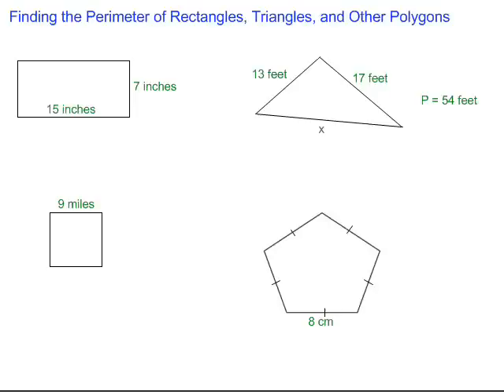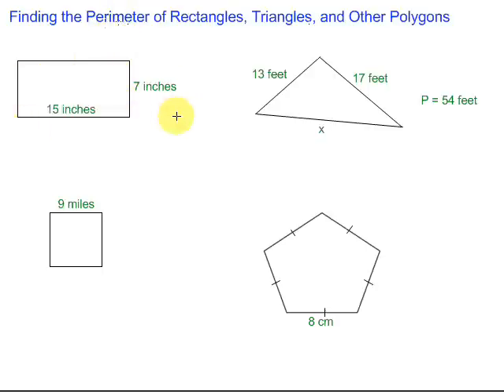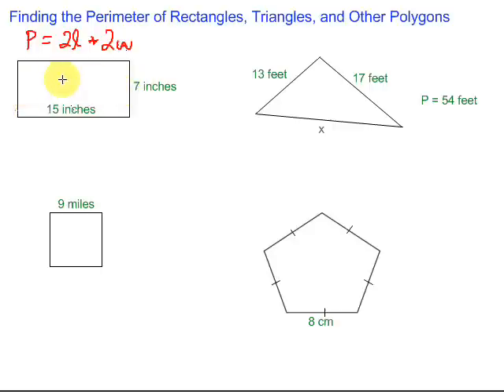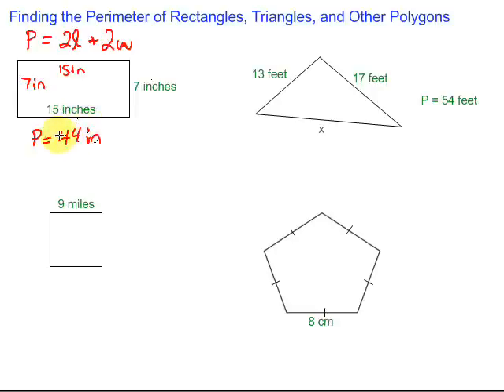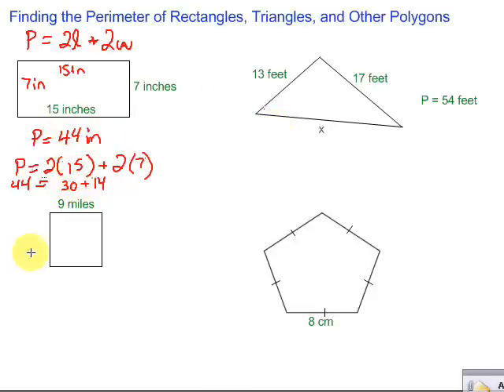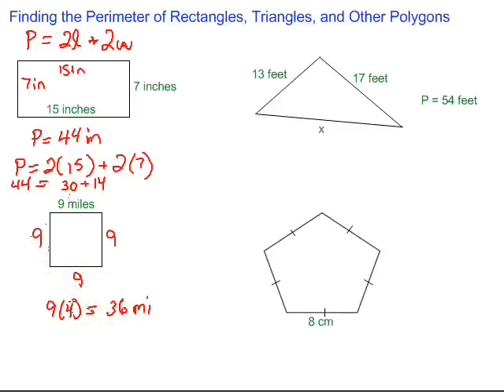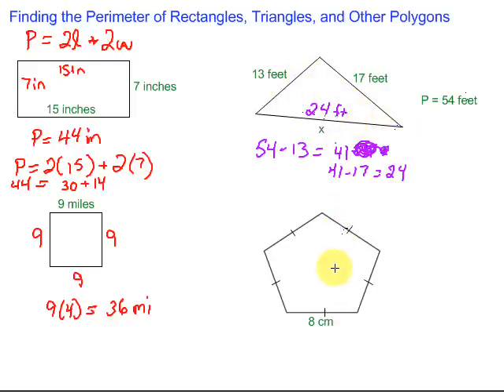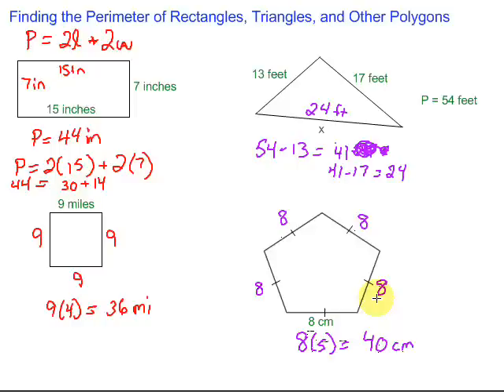Perimeter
Finding the perimeter of rectangles, triangles, and other polygons is covered in this video.